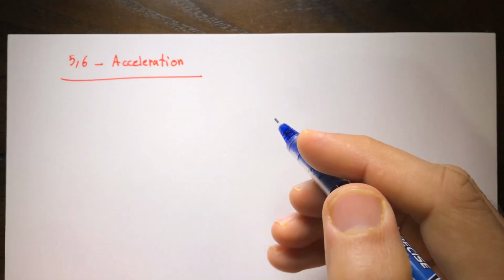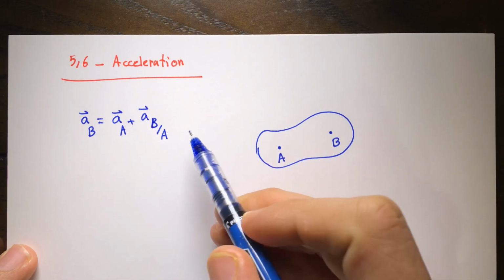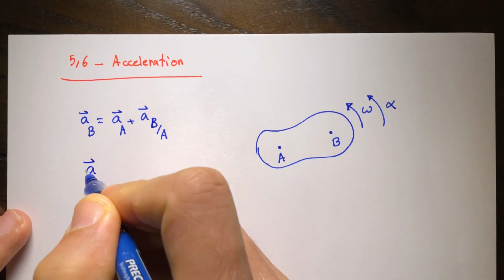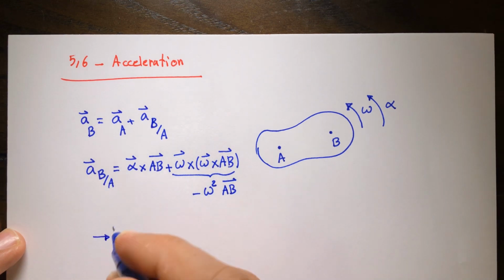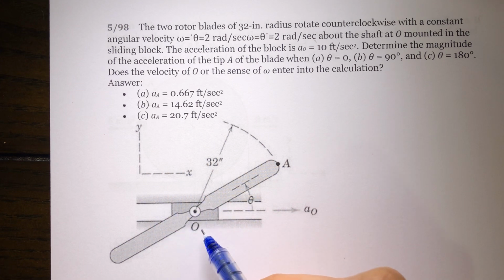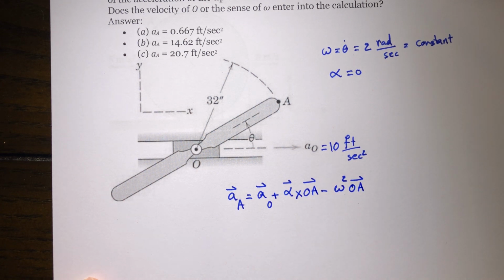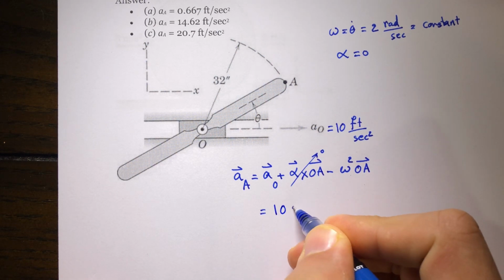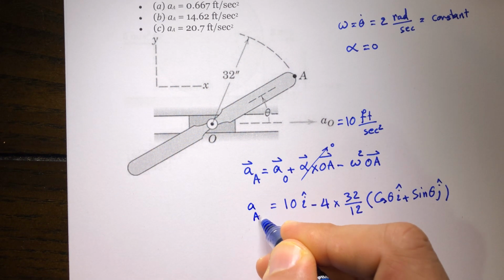070 - Dynamics - Relative acceleration